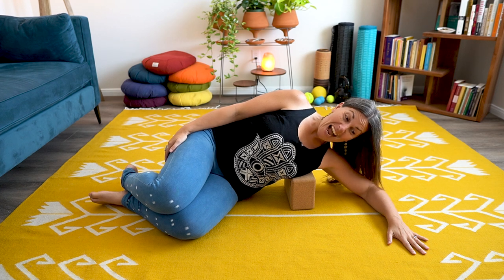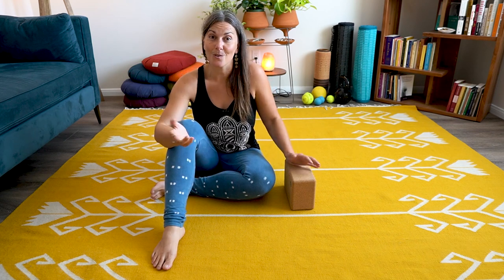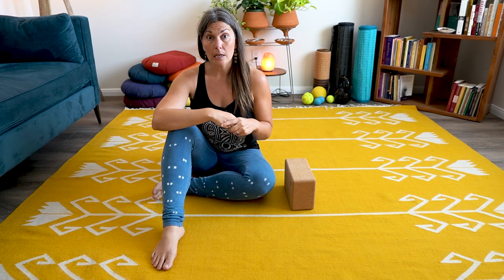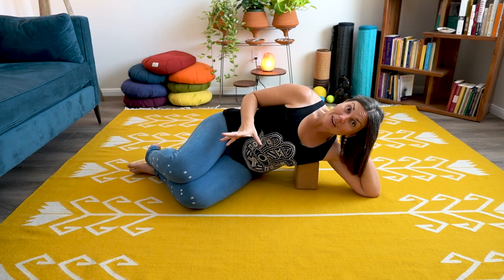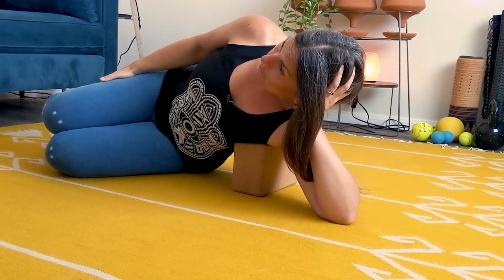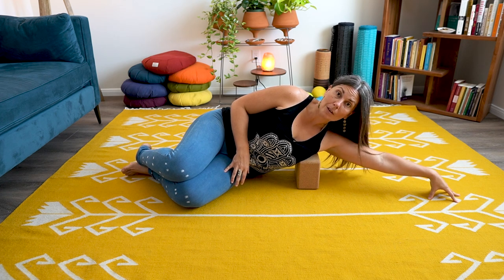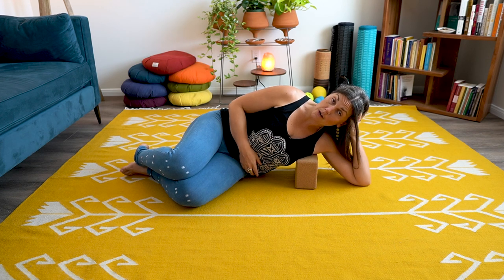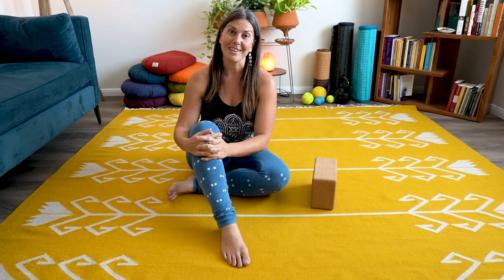SIDE BODY Fascia Release: Intercostals, Lats, Serratus Anterior, Diaphragm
// VIDEO DESCRIPTION //

► Manduka Yoga Block (used in this video)

Reasons to try this new technique:

✅ Better breathing
✅ Connection to your heart space (on the left side)
✅ Connection to your "fight" instinct (typically felt on dominant side)
✅ Learning to let go and let the hurts hurt
✅ Decreased shoulder pain
✅ Decreased mid back pain
✅ Better shoulder mobility
✅ Fluidity in the thoracic ribs allowing for easier twisting, reaching and bending

If your ribs feel like cement blocks instead of silky balloons that expand and collapse easily, you might really benefit from this new technique (other benefits listed below).

We tend to hold our breath whenever we feel stressed or threatened.

The area of the body we're going into today often holds unprocessed grief, or the tension we carry when we don't want to let go.

Breath and the heart space work together to move energy and emotions through us. So some of you might experience a release of grief, or a fear of letting go (maybe even anger). You might find it difficult to relax into this part of your body.

These are all good clues about what your body is carrying, and what you might choose to turn towards in order to heal deeper traumas than pain or tight fascia.